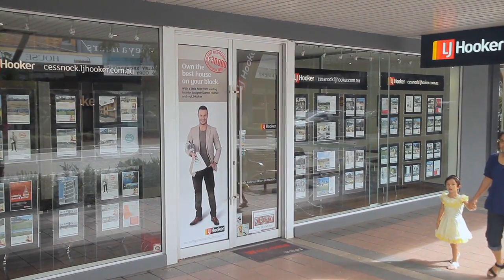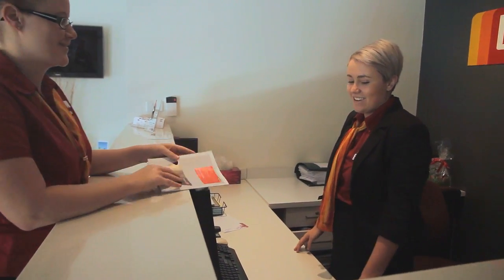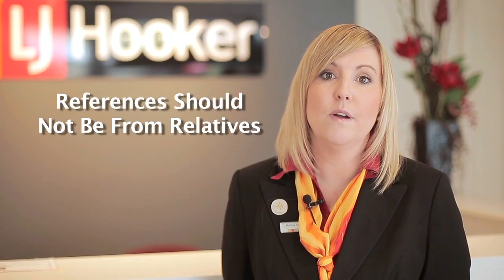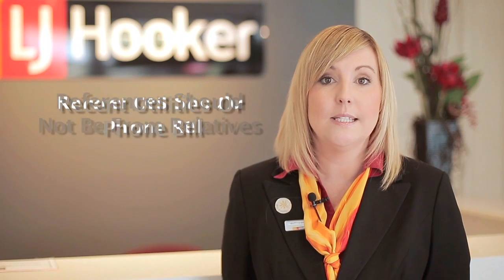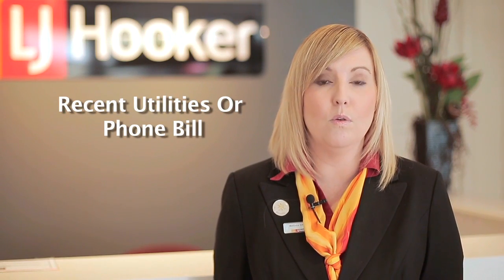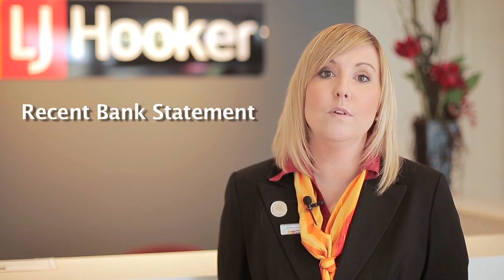Mellissa Gibson presents Advice for First Time Tenant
LJ Hooker Cessnock & Kurri Kurri is proud to present Mellissa Gibson; Advice for First Time Tenant